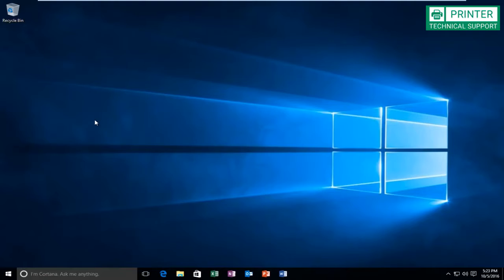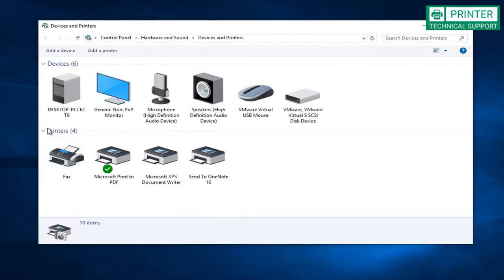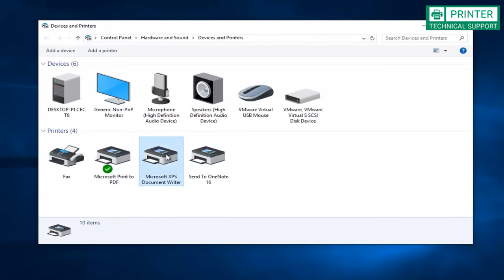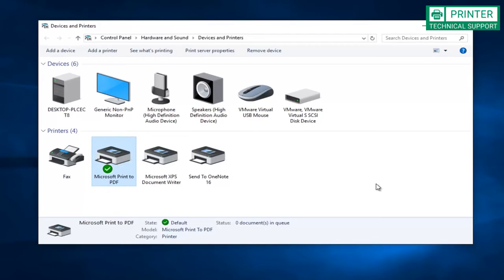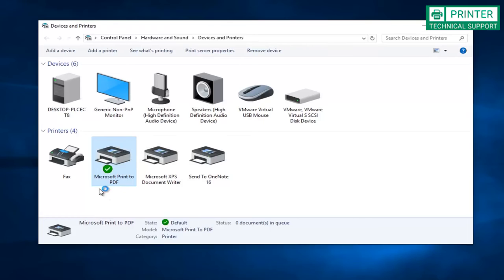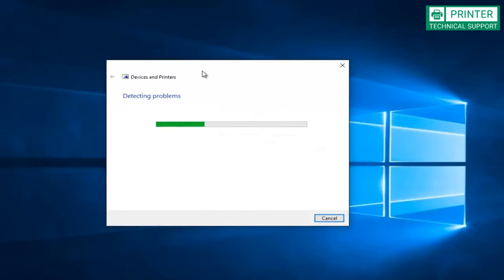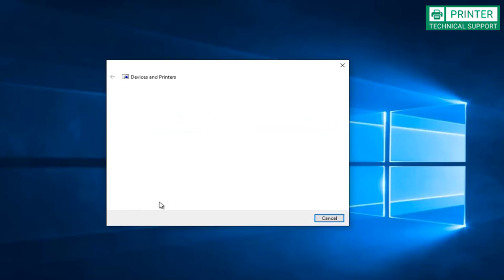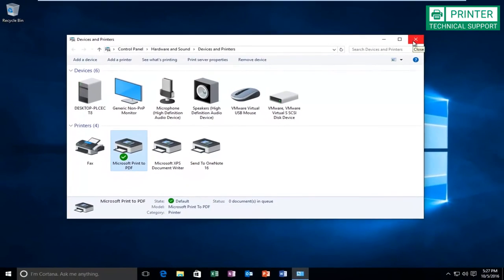How to Fix Printer Issues In Windows 10 - Printer Technical Support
If you are looking for this problem solution then watch it .